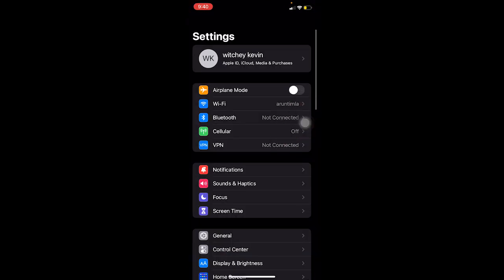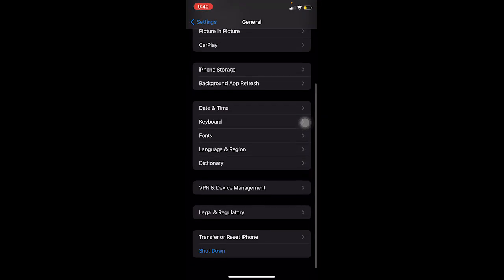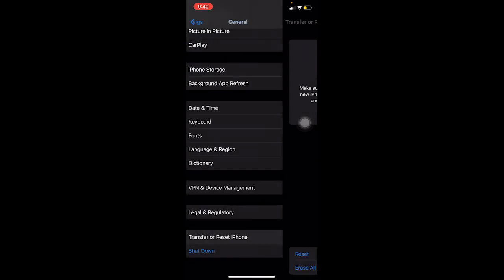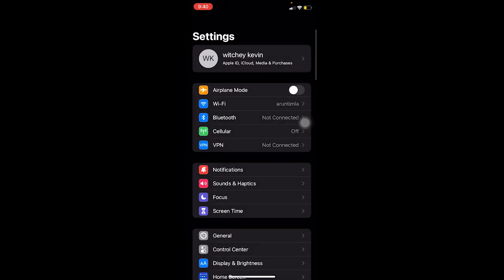How To Fix Facebook Messenger Connecting Problem [SOLVED]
This video guides you through the exact steps on how to fix facebook messenger connecting problem.

CHAPTERS
0:00 - Fix Facebook Error
0:08 - How To Fix Facebook Messenger Connecting Problem
2:13 - Outro